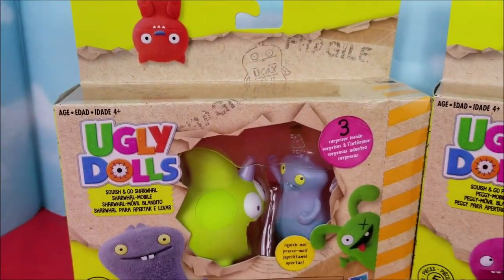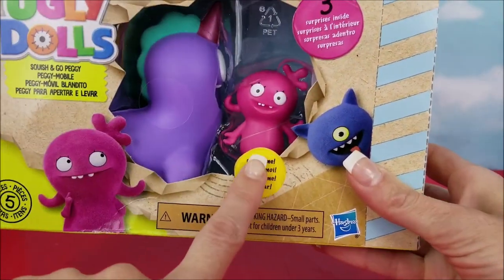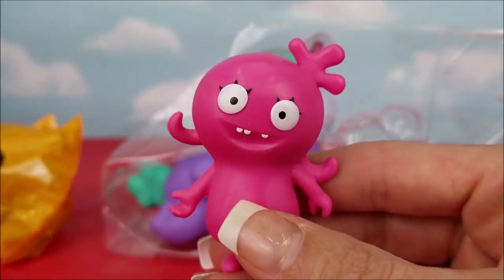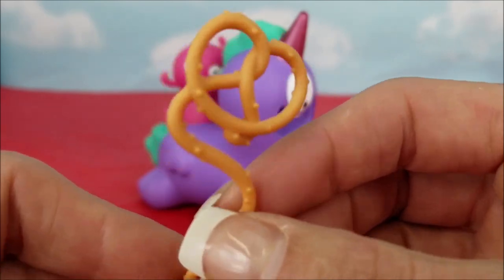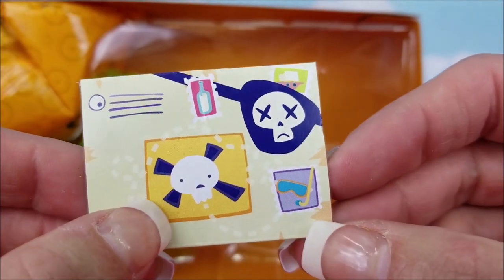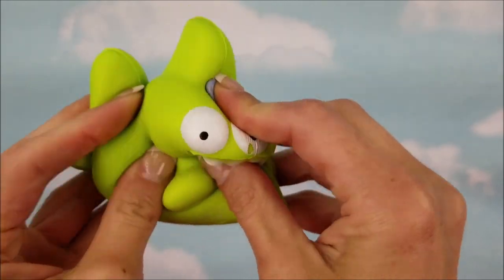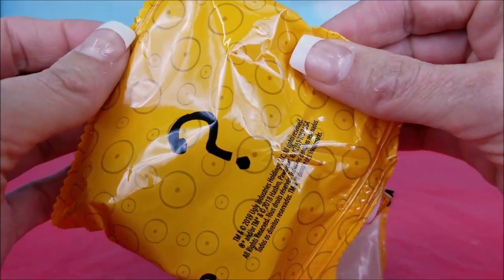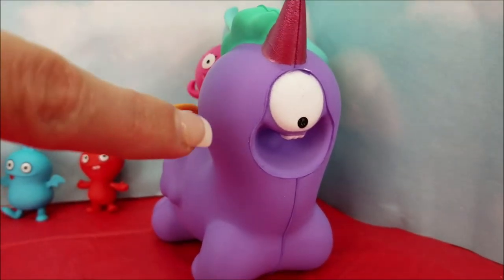UglyDolls Movie Toys Unboxing & Collection with How To Train Your Dragon 3 Babies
Today we have so  much fun Unboxing the UglyDolls Movie Toys Squish & Go Sharwhal- Mobile and Squish & Go Peggy-Mobile. I have the help of How To Train Your Dragon 3 Baby Night Lights and my trusted buds Lightning McQueen and Mater from the Cars 3 movie.

If you want to send us fun letters!

Kennewick, WA,
99336

How to Train Your Dragon 3 The Hidden World Light Fury & Toothless Play with Imagineink Magic Marker

How To Train Your Dragon 3 Light Fury, Toothless, Babies, Unbox Barf & Belch Toy Dragon Collection

How To Train Your Dragon 3 Hidden World Toy Set Stormfly & Astrid with Light Fury & LEGO Movie 2

How To Train Your Dragon 3 Hidden World Toy Set with Light Fury & Lego Movie 2

The Lego Movie 2 Book "Awesome Heroes" & The Grinch, Spiderman, Cars 3 Lightning McQueen, PJ Masks

• Track Info:
Title:
Crimson Fly
 Artist: Huma-Huma
Genre: Pop